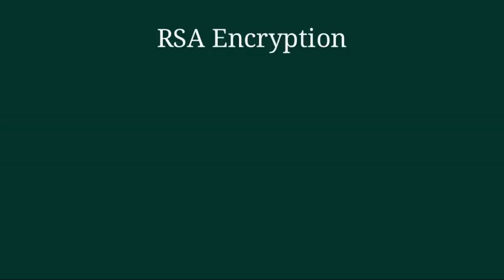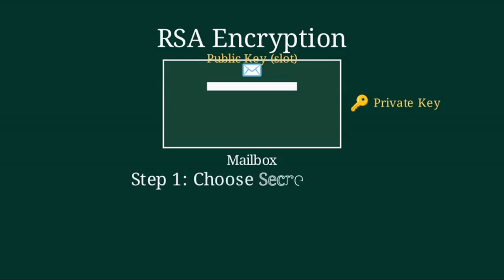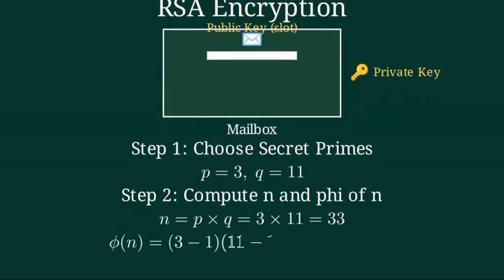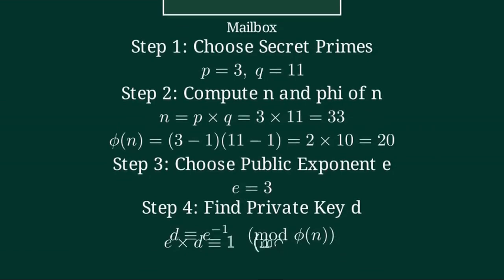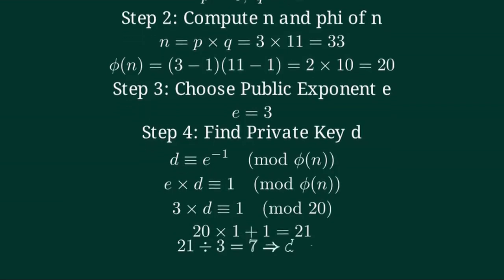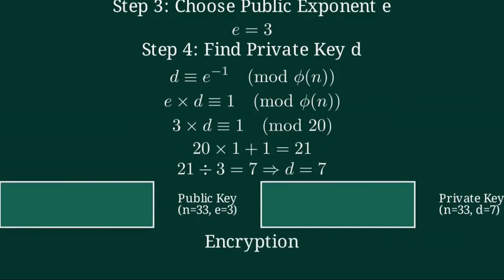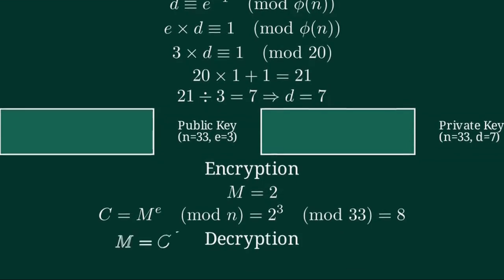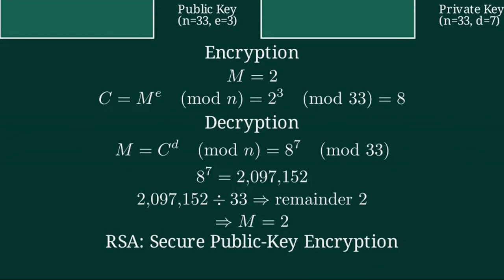How RSA Encryption Works: Step-by-Step Guide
Ever wondered how your data stays safe online? In this video, we break down the RSA algorithm in simple terms. Learn the math behind public and private keys, the role of prime numbers, and how encryption and decryption actually happen. Perfect for computer science students and cybersecurity enthusiasts!